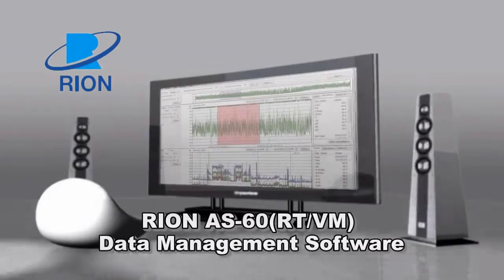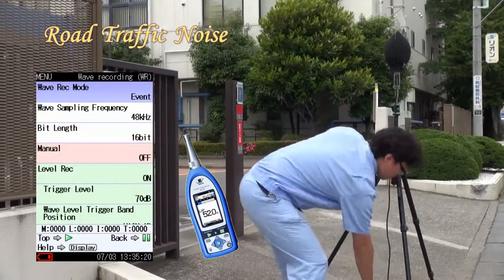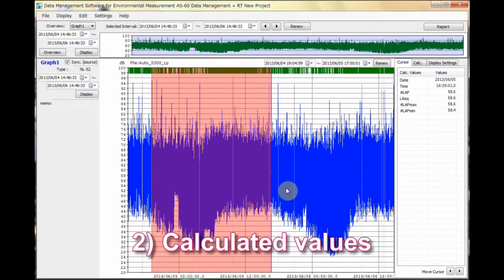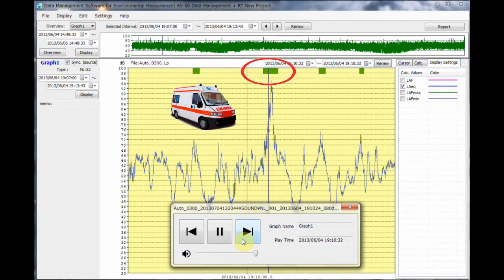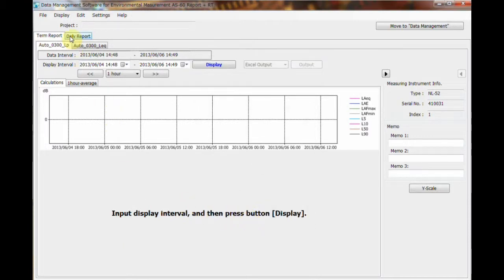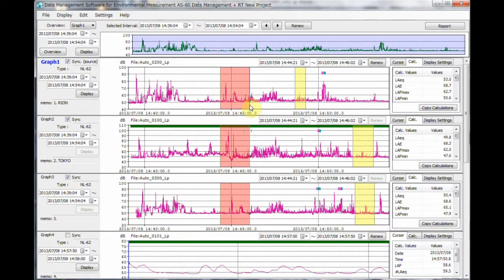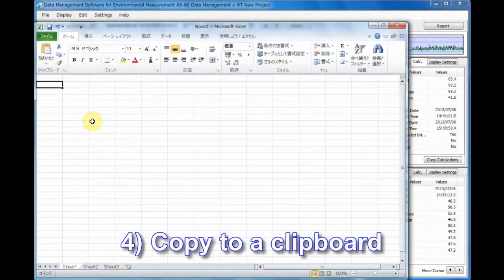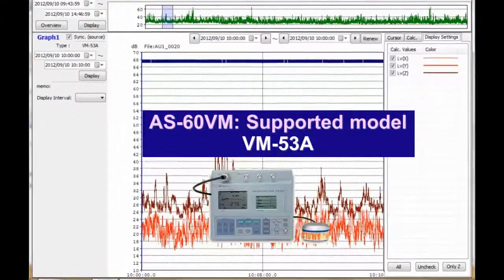Rion AS-60 PC Software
The AS-60 software provides a quick and intuitive means of reviewing, analysing and reporting of logged data from the Rion NL-Series of sound level meters.